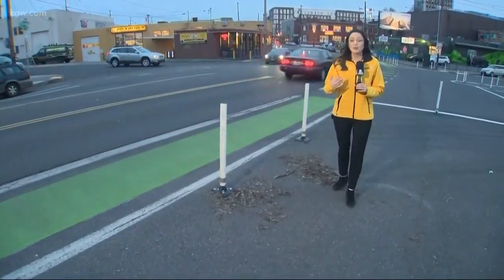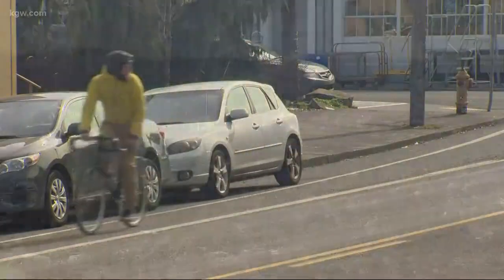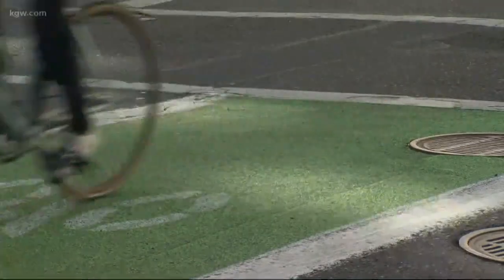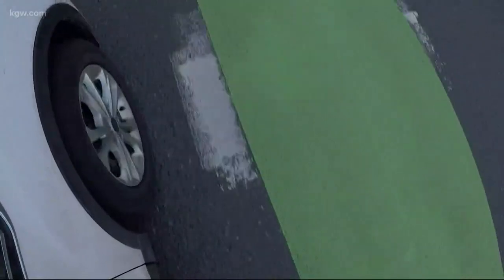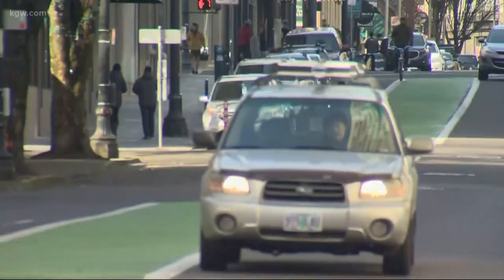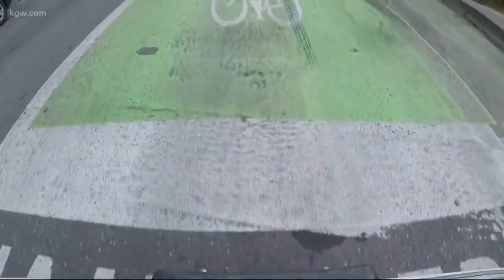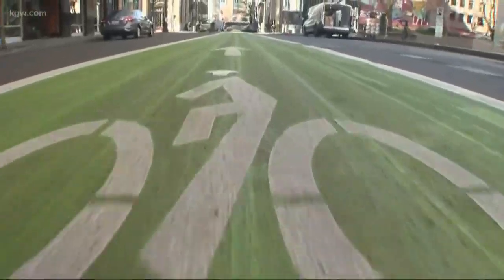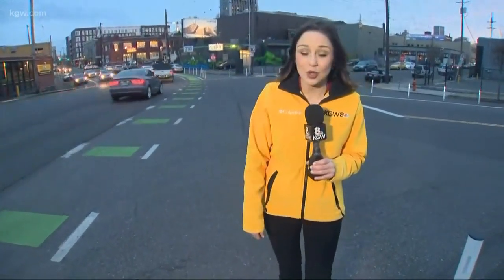How to treat Portland’s bike lanes, boxes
How should you treat Portland’s green bike boxes?